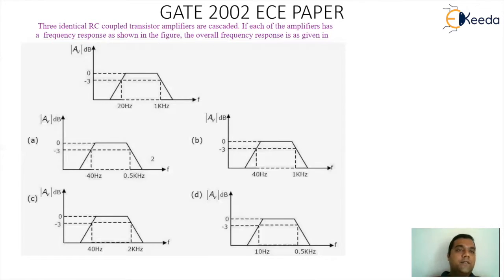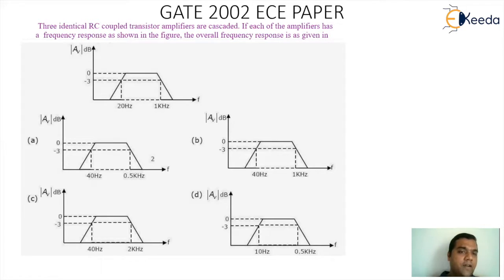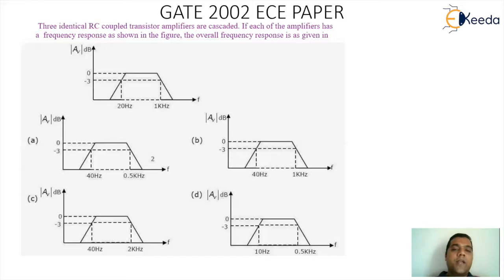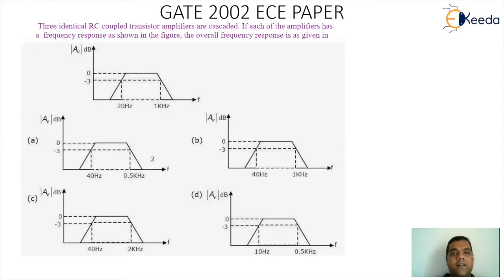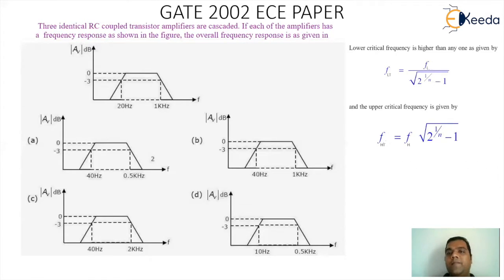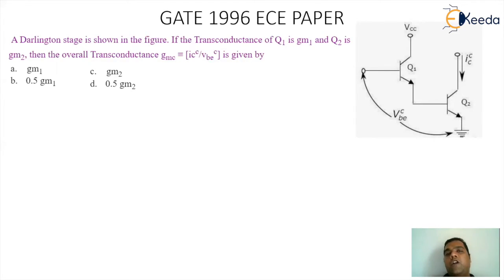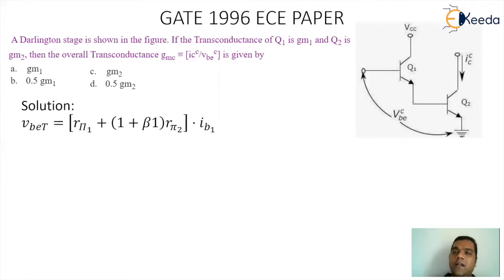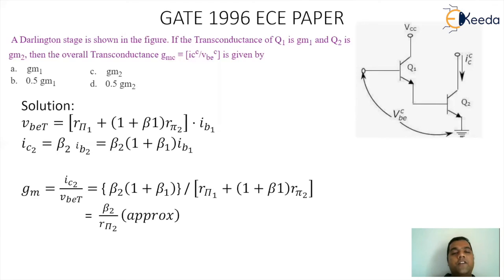Multistage Amplifier Problem Solving | GATE Analog Circuits Session 2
In this insightful GATE Analog Circuits Session 2, we delve into Multistage Amplifier Problem Solving. Join us as we unravel the complexities of amplifier circuits, focusing on practical problem-solving techniques. This session aims to demystify the intricacies of multistage amplifiers, offering clear explanations and step-by-step guidance to enhance your understanding. Whether you're preparing for GATE examinations or seeking comprehensive insights into analog circuits, this session provides valuable knowledge and strategies. Dive into this tutorial to boost your proficiency in solving multistage amplifier problems effectively. Don't miss this opportunity to deepen your grasp of analog circuits!

🔍 Session Highlights:

Introduction to Multistage Amplifiers: Understand the fundamental concepts behind multistage amplifiers and their applications in analog circuits.
Solving Numerical Problems: Dive into solving numerical problems related to multistage amplifiers, covering various scenarios and techniques.
Tips and Tricks: Learn valuable tips and tricks to approach complex numerical problems efficiently.

Happy Learning.